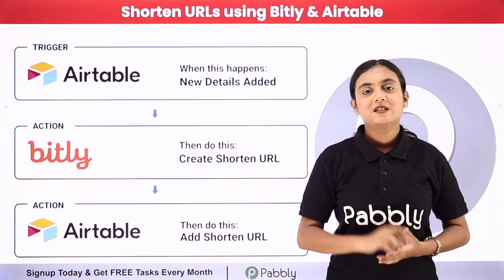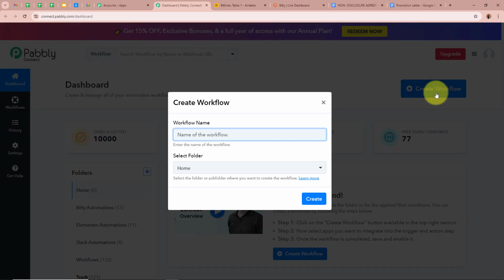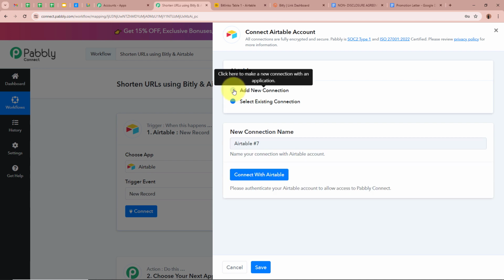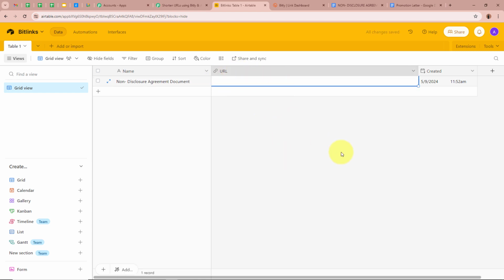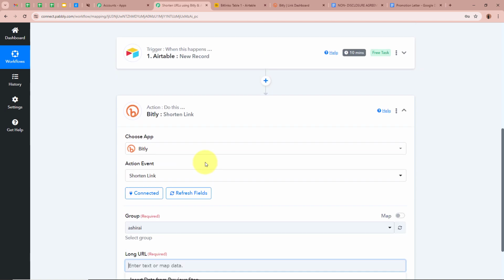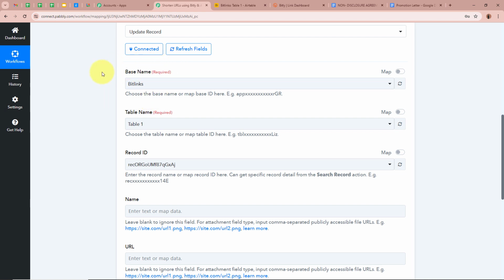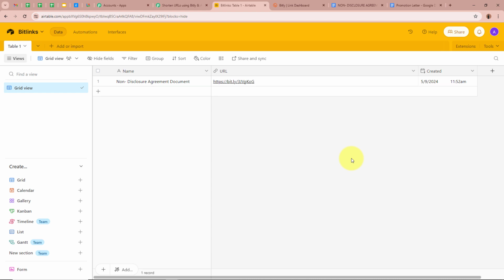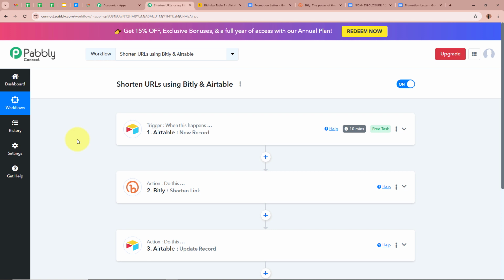How to Shorten URLs using Bitly & Airtable | Bitly Airtable Automation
In this tutorial, you'll learn how to automate the process of shortening URLs using Bitly and Airtable with Pabbly Connect, streamlining your workflow and saving time. Bitly is a popular URL shortening service that allows you to create short, branded links, while Airtable is a flexible database tool for organizing and managing data. By integrating these platforms, you can automatically generate shortened URLs using Bitly's API and store them in your Airtable database for easy access and management. Follow the step-by-step instructions in this guide to set up the automation, empowering you to quickly shorten URLs and organize them efficiently in Airtable.

1. Automation: Pabbly Connect offers automation capabilities that can help you automate mundane and repetitive tasks. This allows you to save time, money and resources.

2. Integration: Pabbly Connect provides a wide range of integrations so that you can connect different web services with each other. This helps you to create smarter workflow processes and make your business more efficient.

3. Security: Pabbly Connect takes security seriously and provides an industry-standard security system to protect your data and applications.

4. Scalability: Pabbly Connect is highly scalable and allows you to easily add new applications and services to your workflow.

 5. Cost-effective: Pabbly Connect is cost-effective and provides plans for different business sizes.